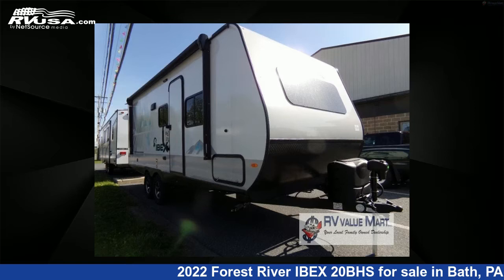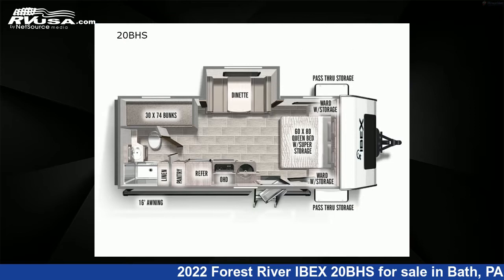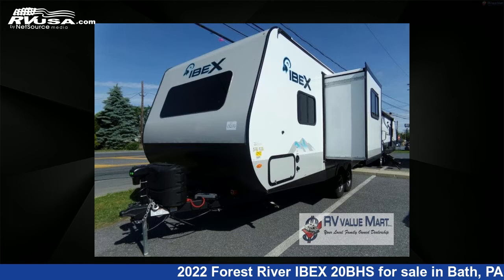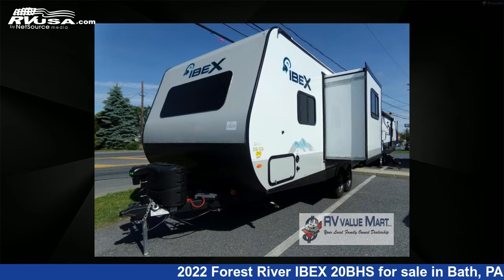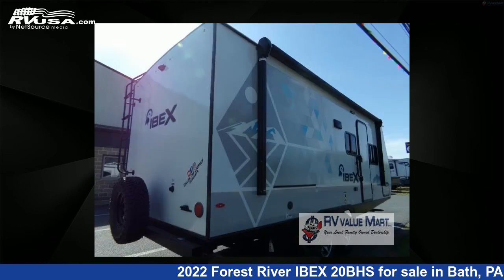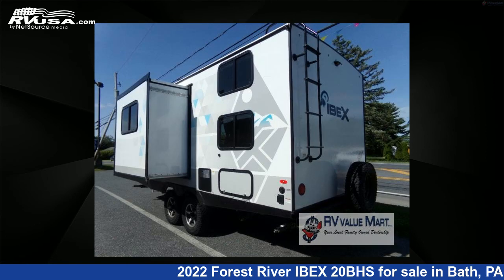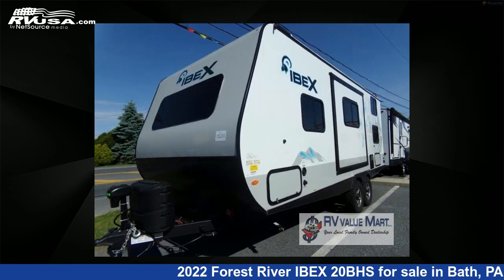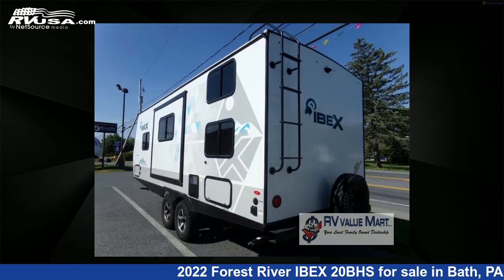Eye-catching 2022 Forest River IBEX Travel Trailer RV For Sale in Bath, PA | RVUSA.com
This 2022 Forest River IBEX 20BHS is a Travel Trailer RV. It is located in Bath, PA 18014 and is offered for sale by RV Value Mart. This New Forest River Is 25' 0" in length and features 1 slideout, a Cashmere interior, sleeps 5, Slideout, and 40 gal fresh water capacity. The floorplan layout of this Travel Trailer features Bunkhouse, Front Bedroom.